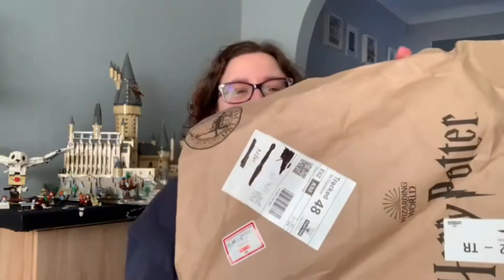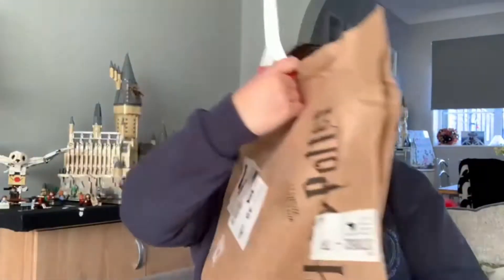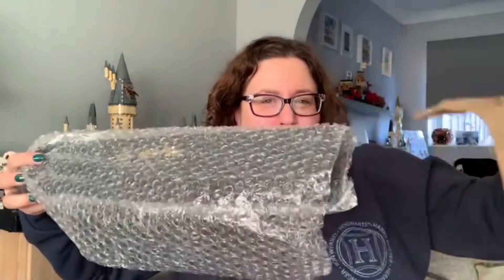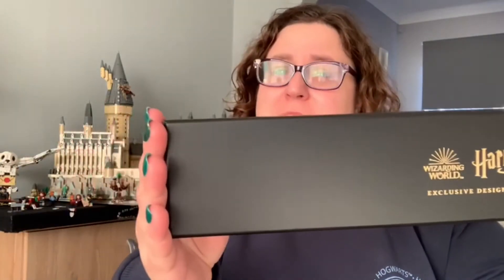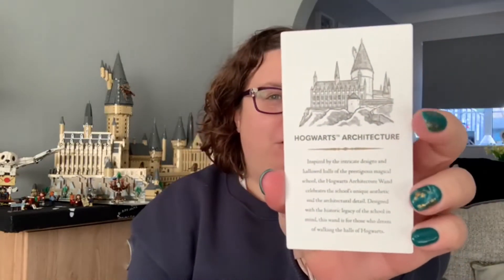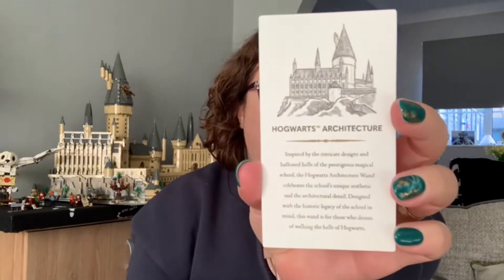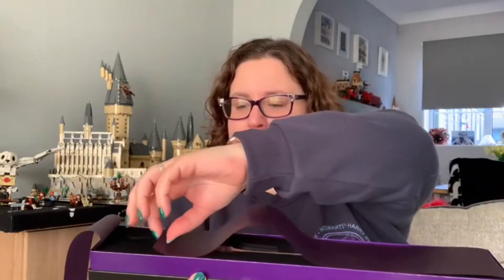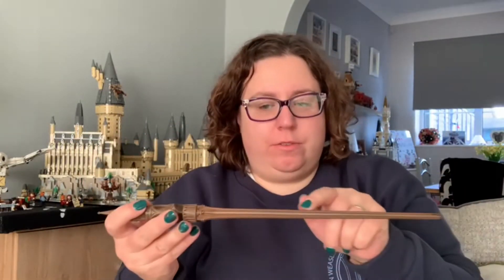Harry Potter Hogwarts Architecture wand - OUR UNBOXING REVIEW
Welcome to our home vlog series
Today i share my Harry Potter Hogwarts Architecture Wand thoughts about the

This wand is inspired by the delicate architectural details found throughout Hogwarts, including the Memory Cabinet and Pensieve found in Dumbledore’s office. Featuring the symbols of all four Hogwarts houses, the Hogwarts Architecture wand is the perfect gift for would-be students yet to be sorted.

The wand is presented in a high-quality box, complete with vellum paper overlay and information card. Part of the Exclusive Design Collection Series, this unique Hogwarts Castle wand is the perfect addition to add to any aspiring witch or wizard's collectables.

Please Note: this video belongs to De - Ni Channel which is not a non-profit making channel but we will add links on our channel for viewers that like the products we show.